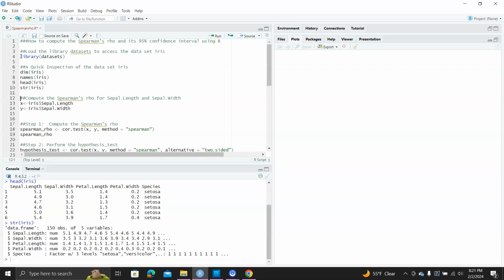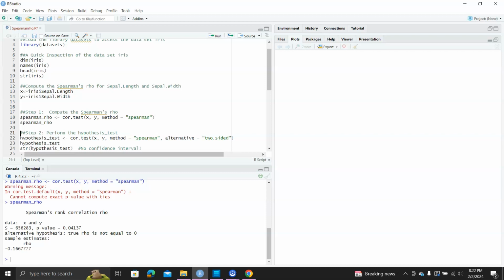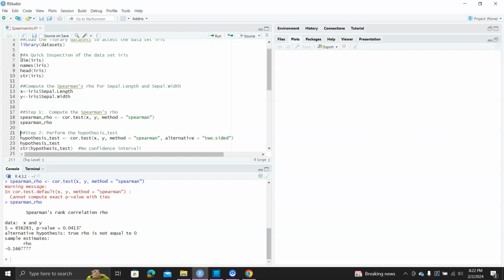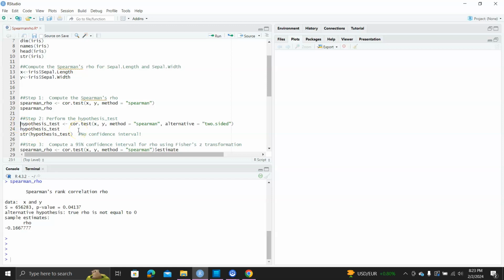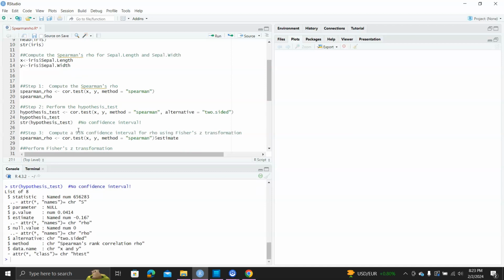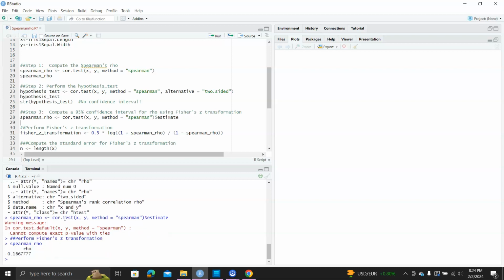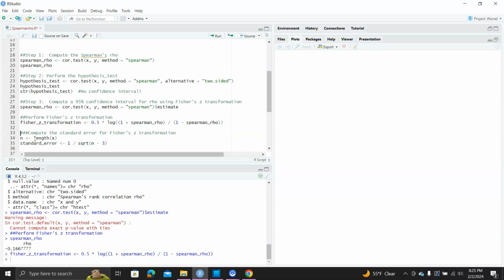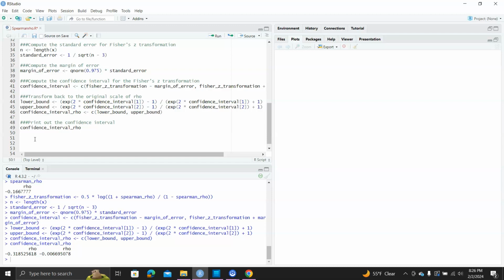How to compute the Spearman's rho and its confidence interval using R: A Step by Step Guide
This is a step by step guide for computing the Spearman's rho of two random variables and its 95% confidence interval using R.